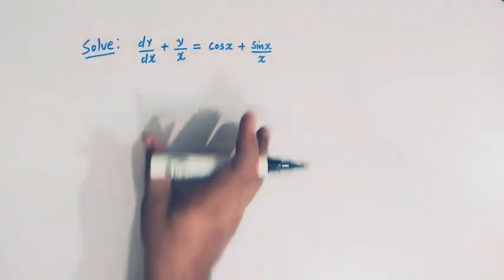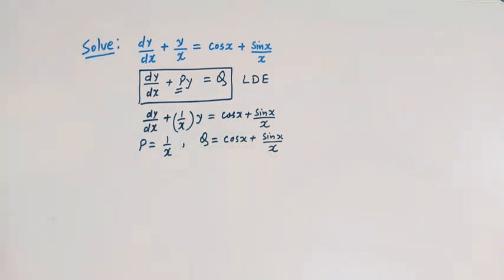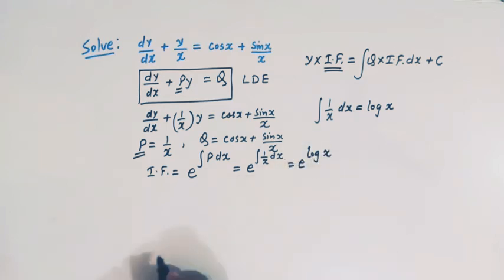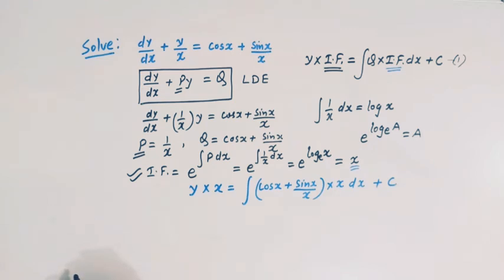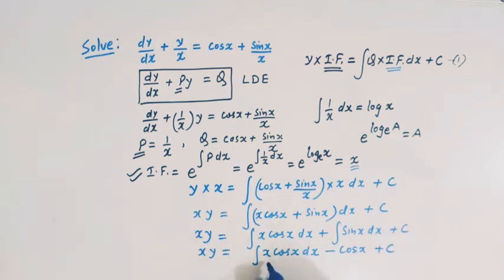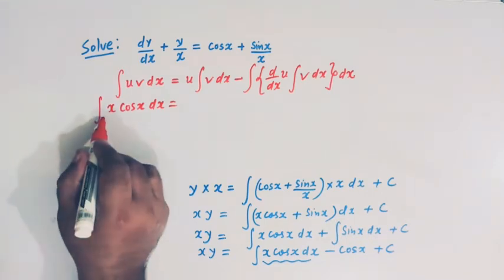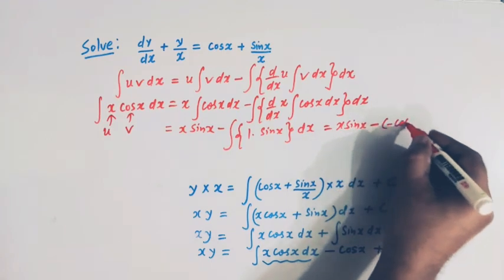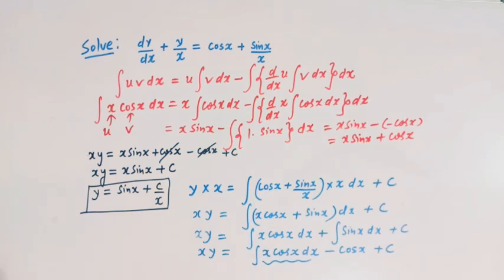Linear Differential Equations